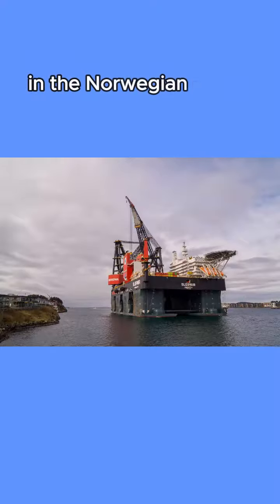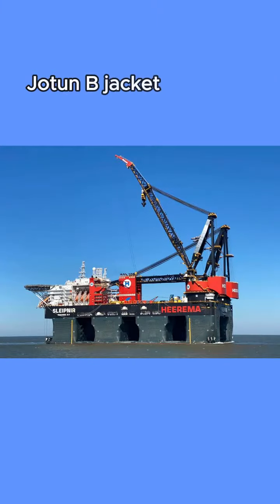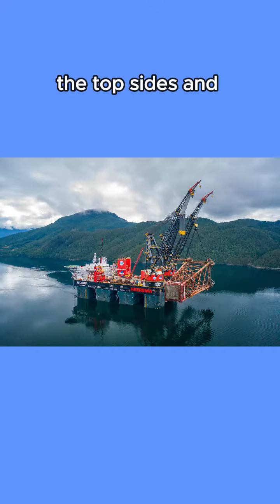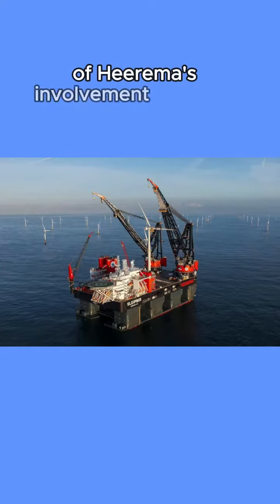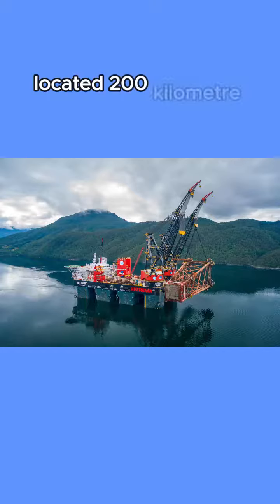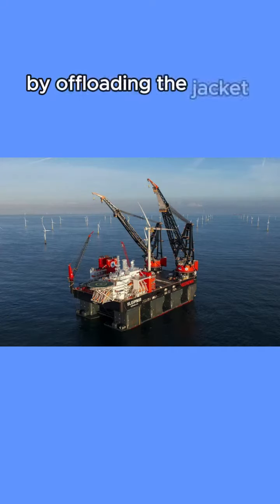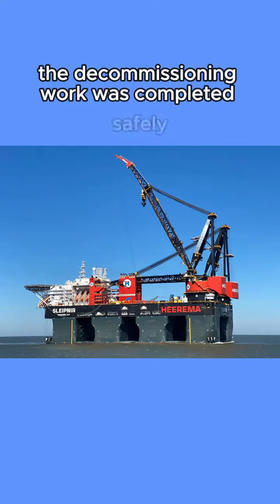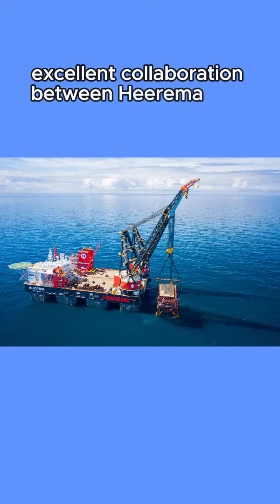Heerema’s SSCV Sleipnir has set another record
In the Norwegian North Sea, Sleipnir successfully removed the 8,100 mT Jotun-B jacket for client Vår Energi. The platform was installed in 1998 by Heerema's Thialf, who returned to the Jotun Field last year to remove the topsides and conductors - demonstrating the circularity of Heerema's involvement in the life cycle of these now retiring platforms.

What we put in, we take out.

For the jacket removal, Sleipnir arrived at the Jotun Field located 200 km west of Stavanger on Friday, July 11, and completed the project by offloading the jacket onto the quayside at the AF Miljøbase decommissioning site in Vats, Norway on Thursday, July 16.

The decommissioning work was completed safely, sustainably, and one day ahead of schedule; the result of excellent collaboration between Heerema and Vår Energi. The entire removal scope in the Jotun Field was completed in only four days.

During this project, skirt piles with diameters 2.7m and 80mm wall thickness were cut subsea, the largest ever done in this way. Additionally, Heerema fabricated a 40m long spreaderbar within 2mm tolerance for a tight, but perfect fit.